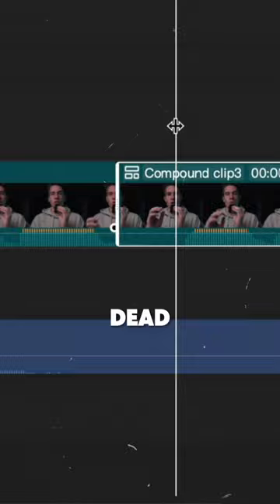Comment “REEL” and click on the related video ⬆️